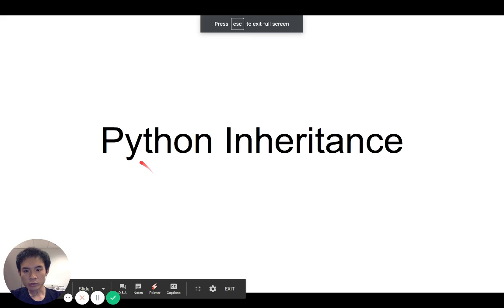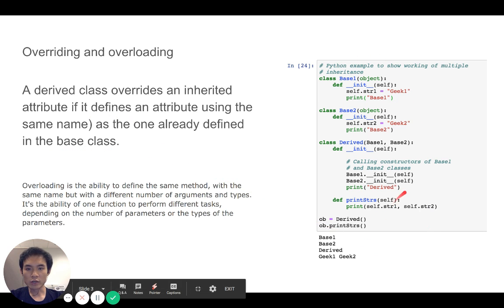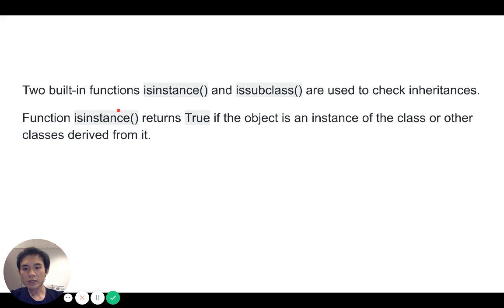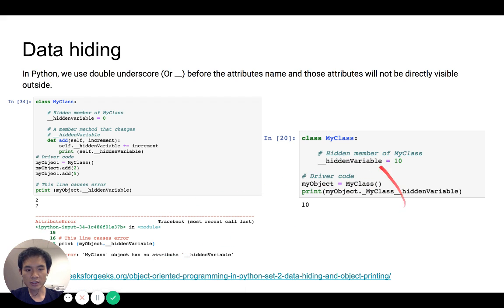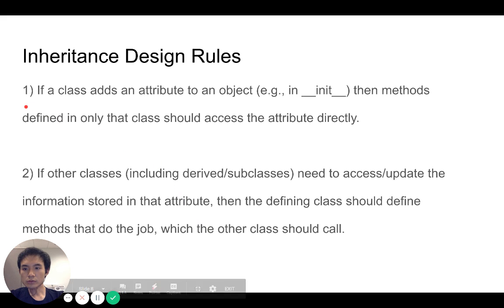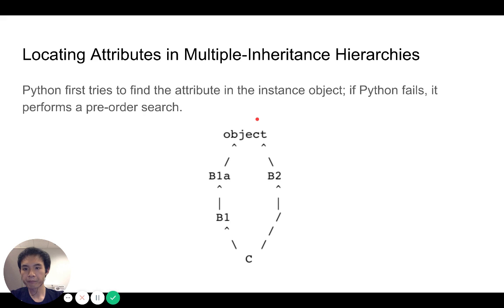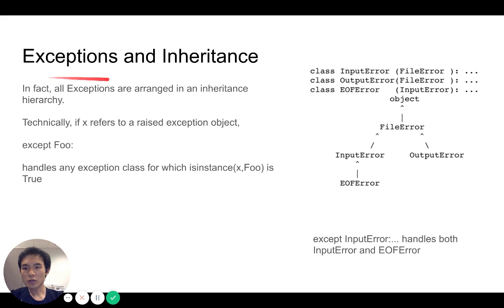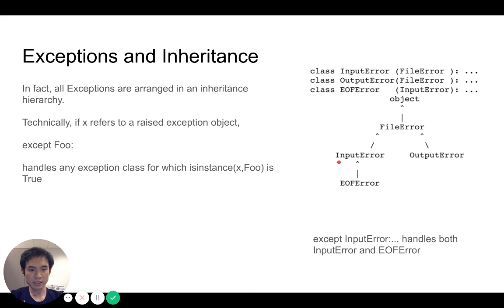Python Inheritance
Python Inheritance UCI ICS 33 review series